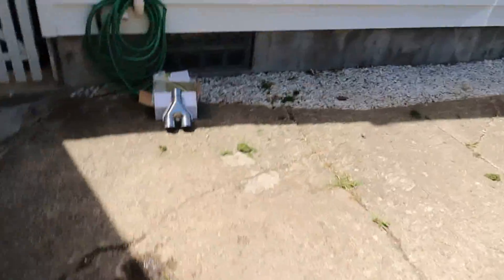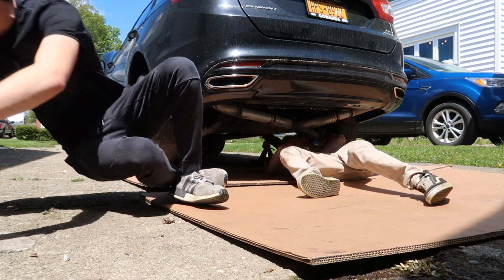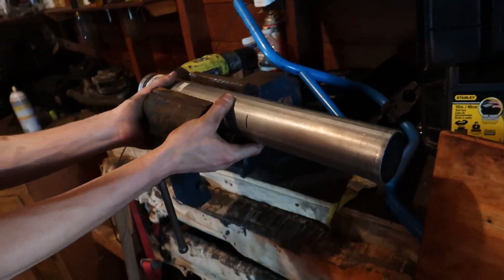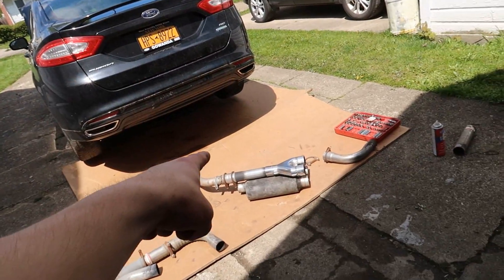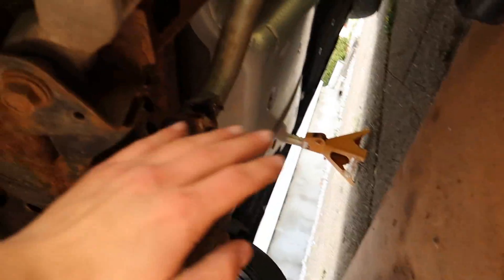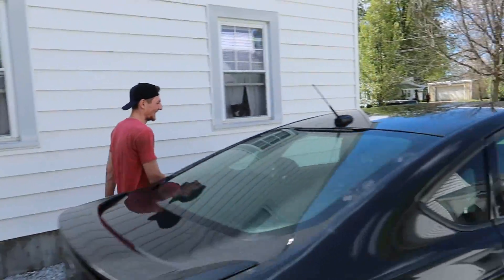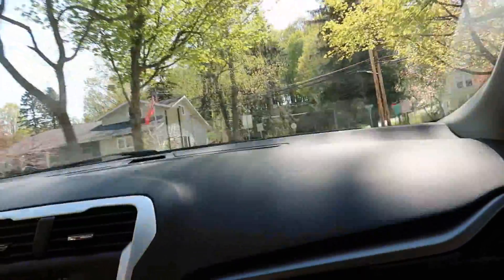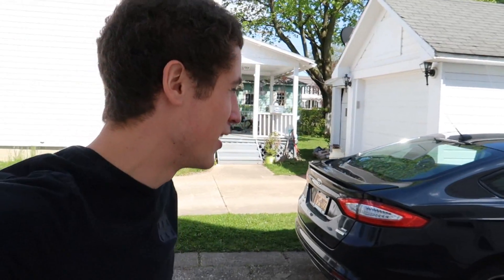STRAIGHT PIPED Ford Fusion : Crazy Exhaust!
we STRAIGHT PIPED Ford Fusion and it sounds crazy!

THRUSH EXHAUST

Y PIPE
MY CAMERA